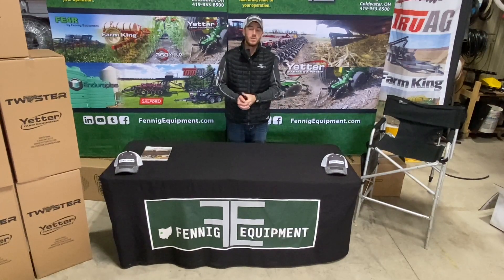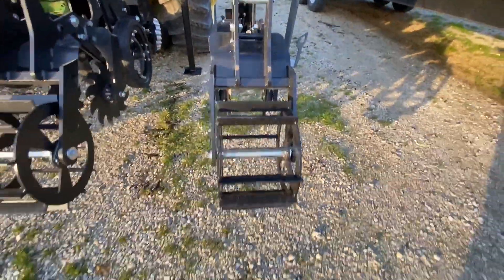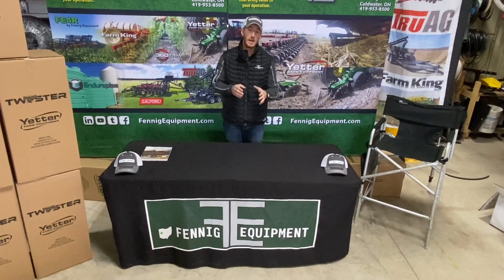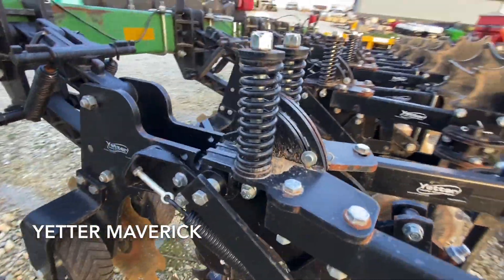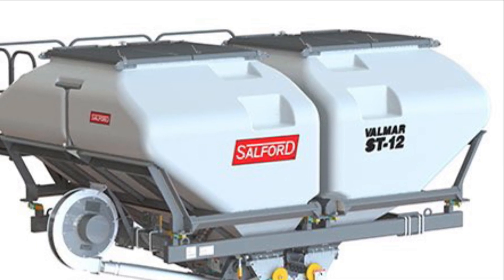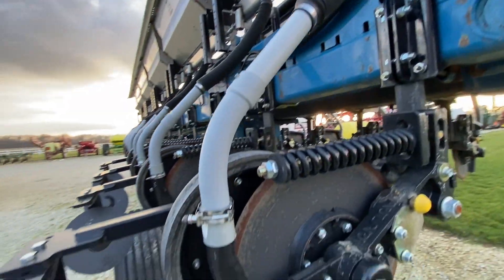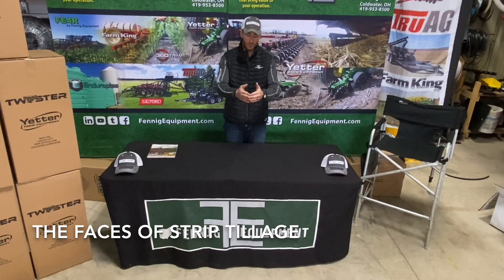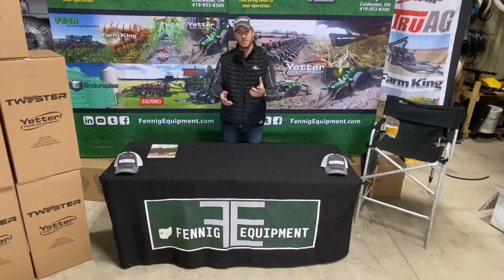Talkin Shed series:Strip Tillage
This is our first video in the TalkinShed series and we are highlighting Strip Tillage and all of the varieties of strip Tillage we offer. There are several faces of strip Tillage and Fennig Equipment has experience with all of them. Whether you are just looking to get started in strip Tillage or do you want to upgrade and maximize your nutrient placement this video highlights several different ways and steps to improve your efficiency call Fennig Equipment today to learn more.